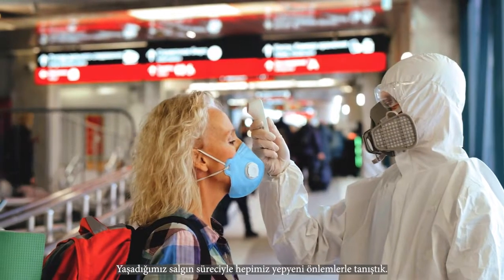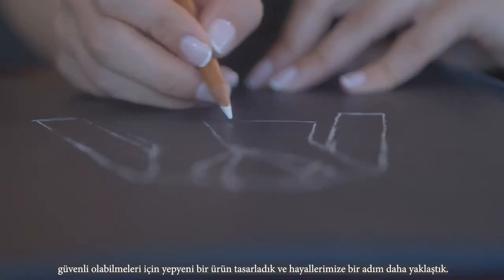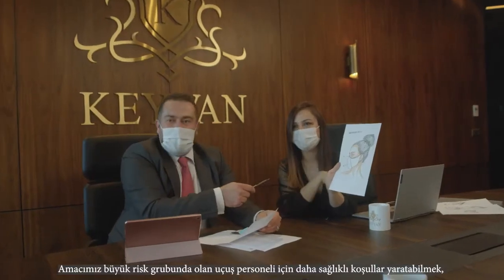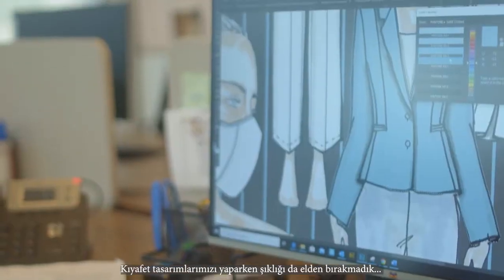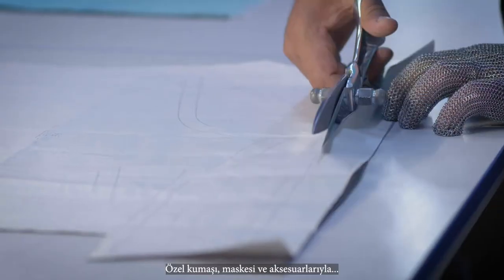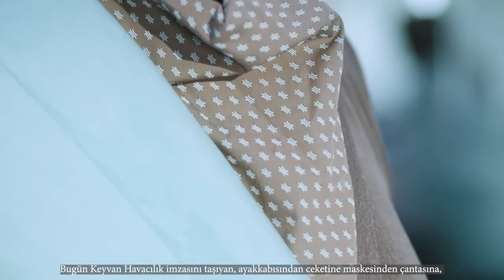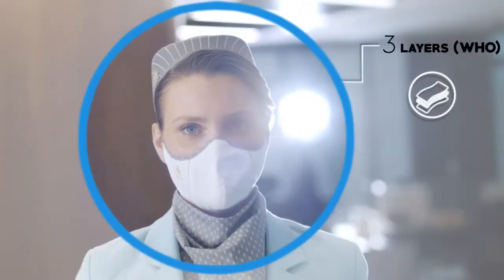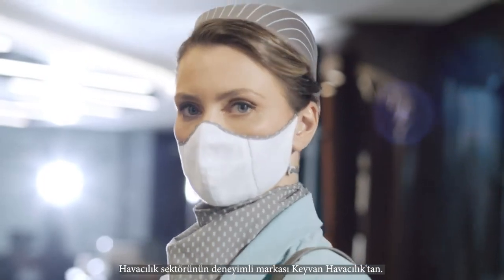The antibacterial cabin crew uniform by Keyvan Aviation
See how this uniform protects air and ground crews.